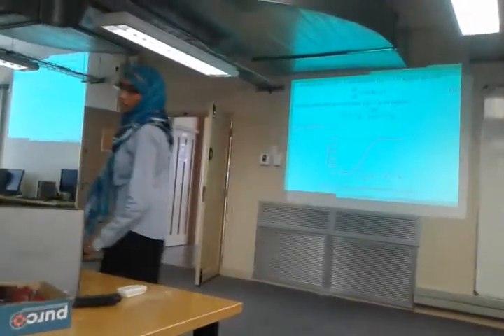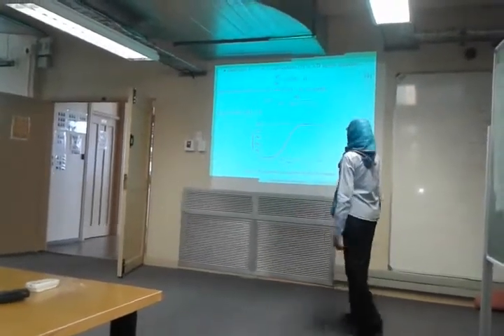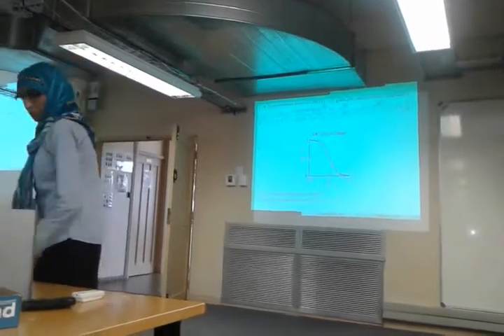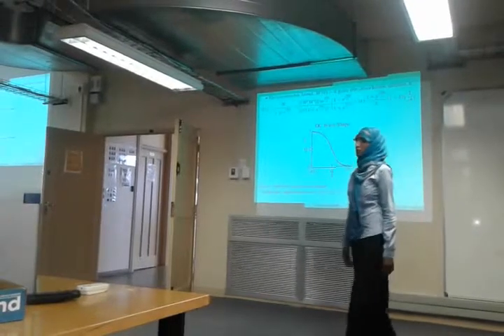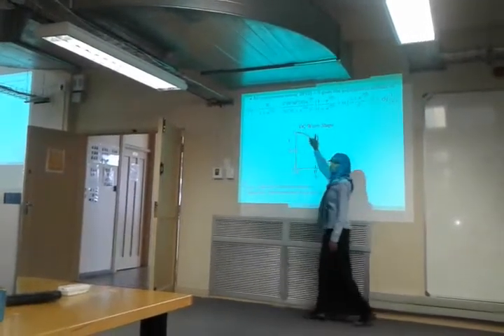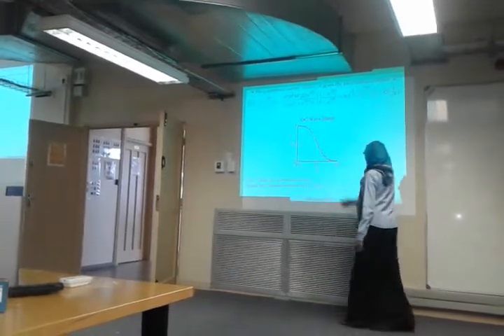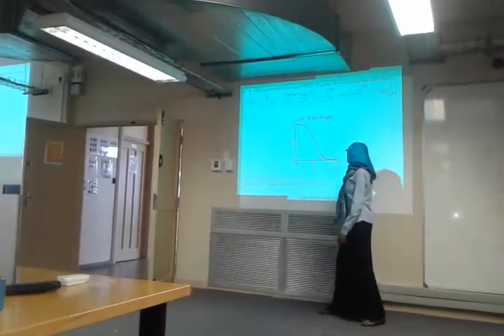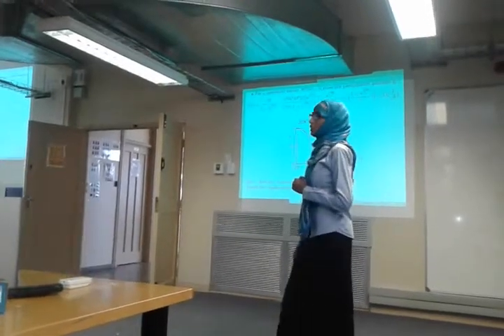Asymptotic Methods in Models of Infectious Diseases, Salma O.A.ADAM